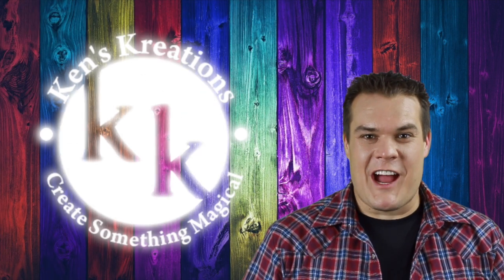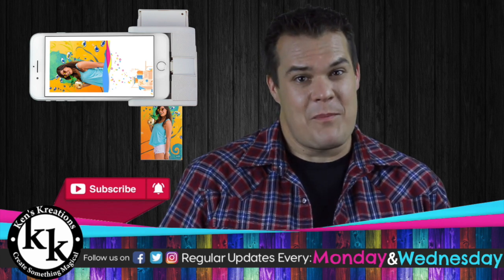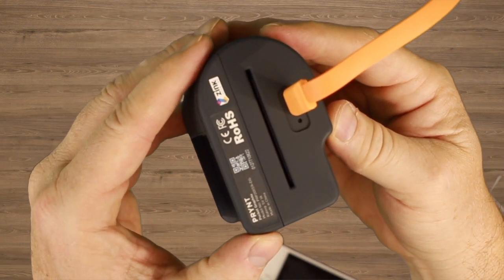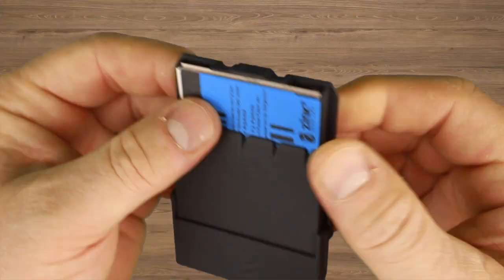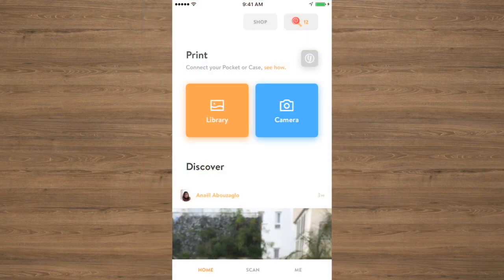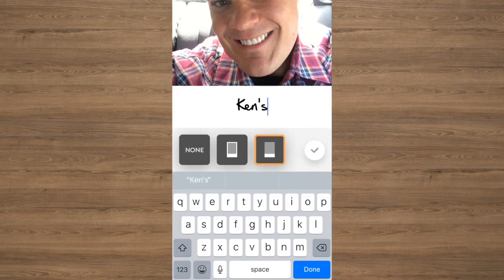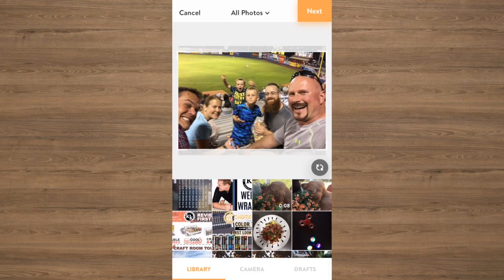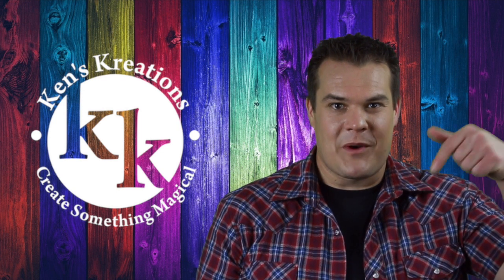Prynt Pocket Review & Set-Up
🛍🛍🛍SHOP AMAZON 🛍🛍🛍

Betty Crocker